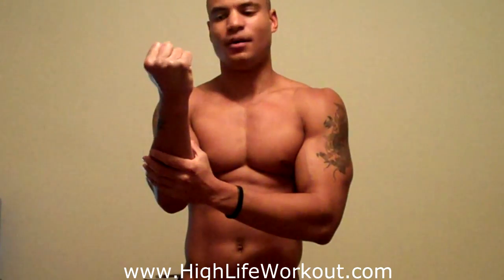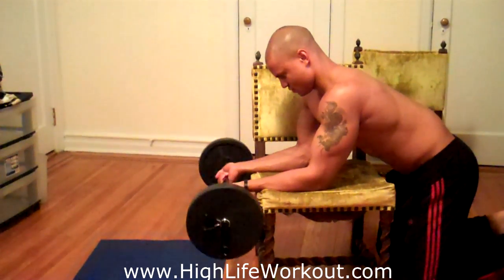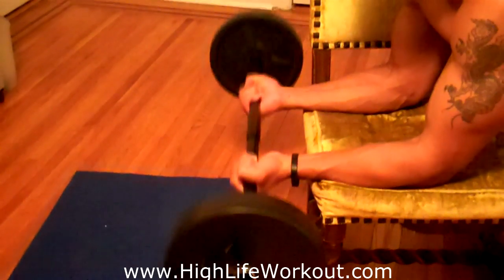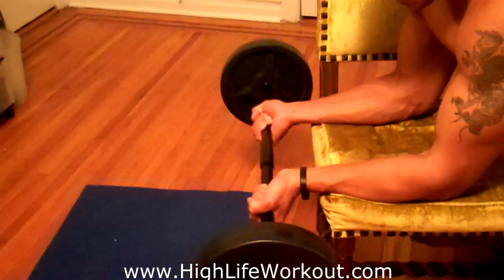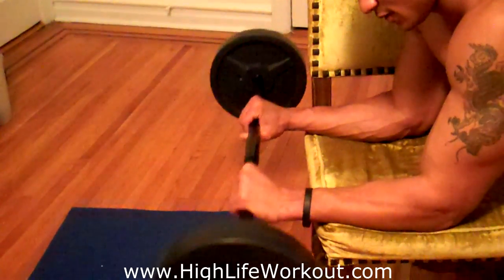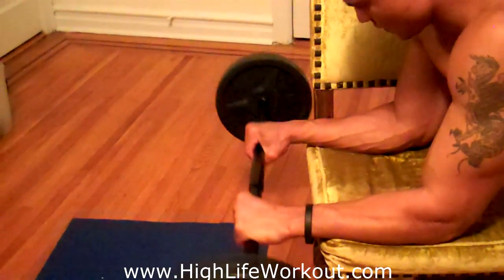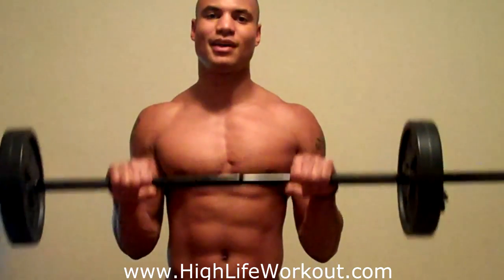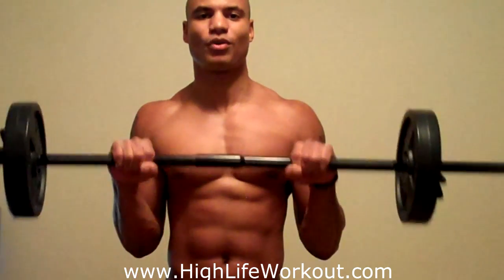How To Build Bigger Stronger Forearms - Big Brandon Carter (How to gain muscle fast)